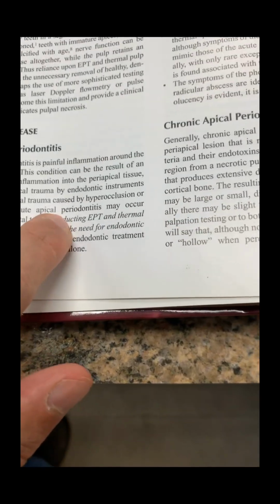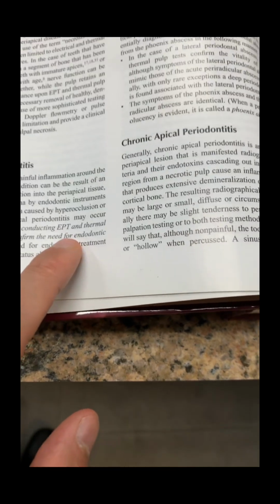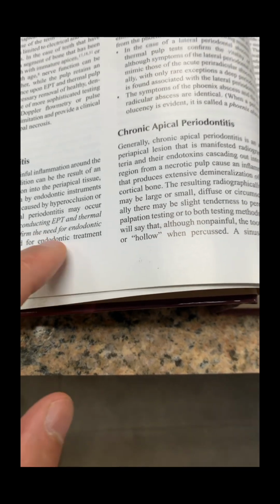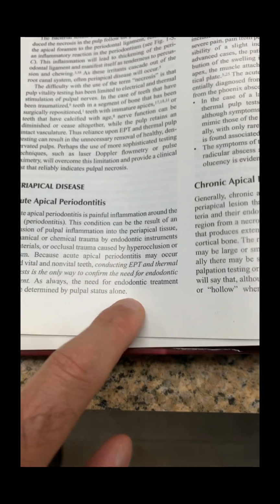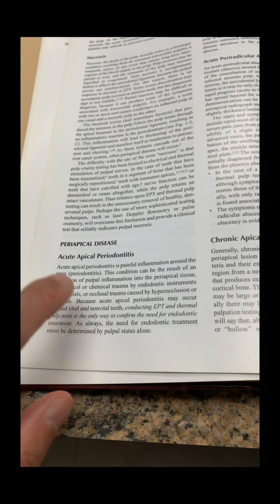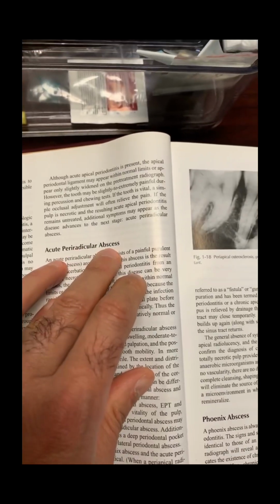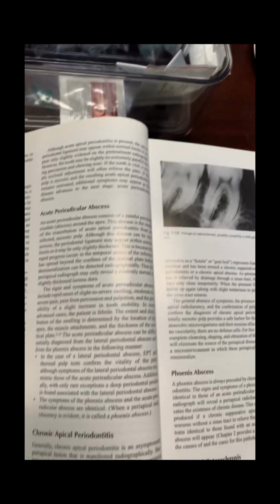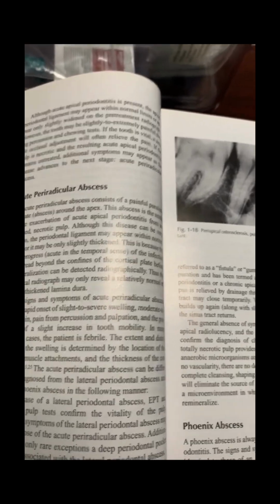In this episode of reading from the holy book of endodontics.